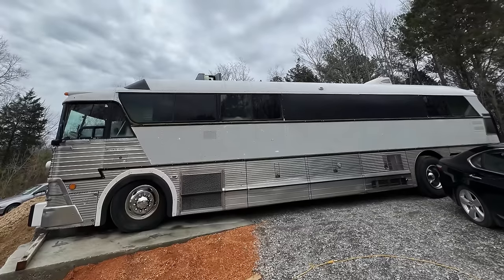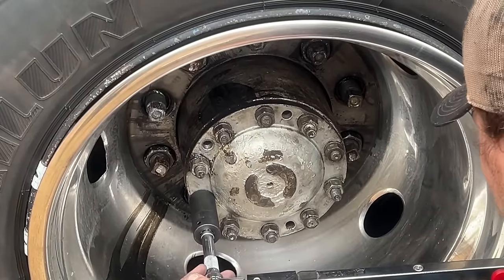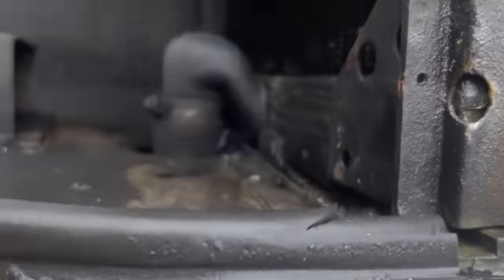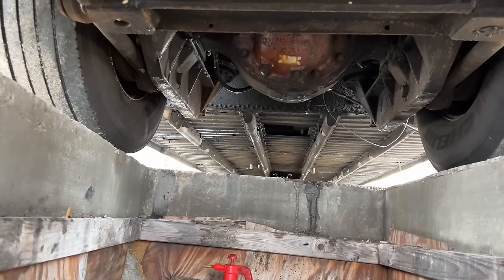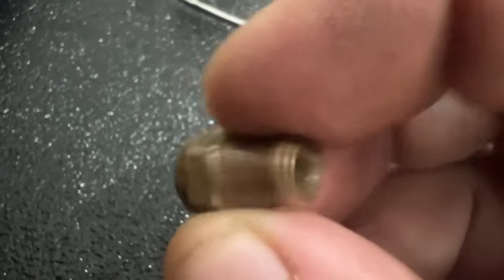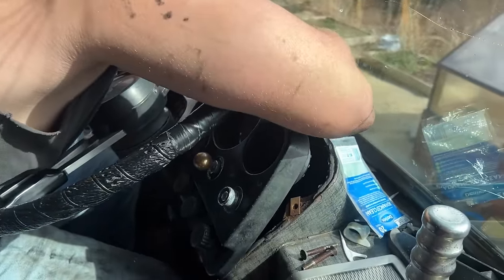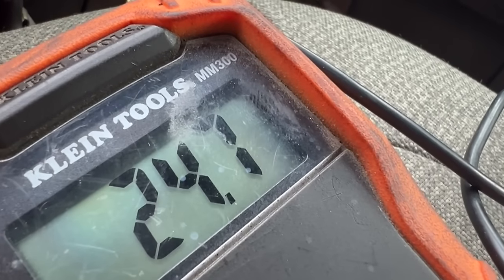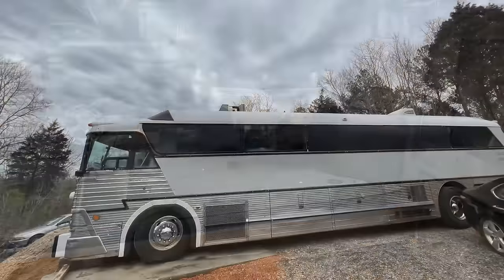Bad air compressor, big air leaks, no air dryer, axle leak, electrical issue. Water & oil in airtank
A failed air compressor wreaks havoc on the entire bus air systems.  The electrical systems are a big issue we are just digging into.